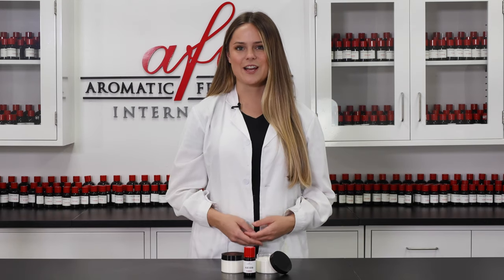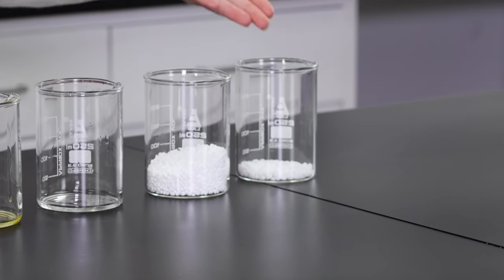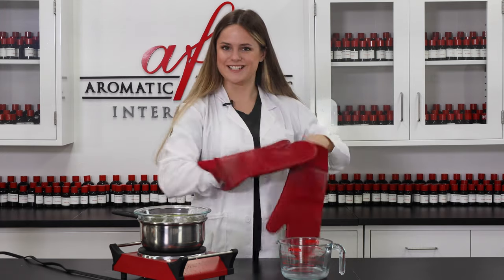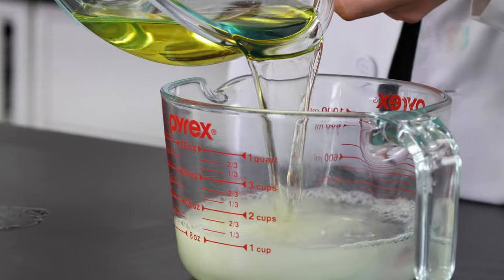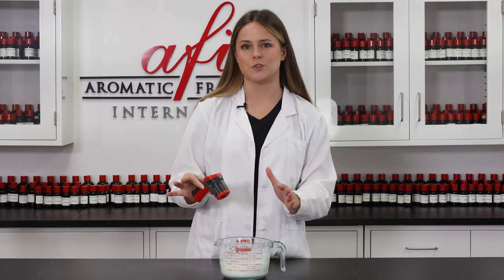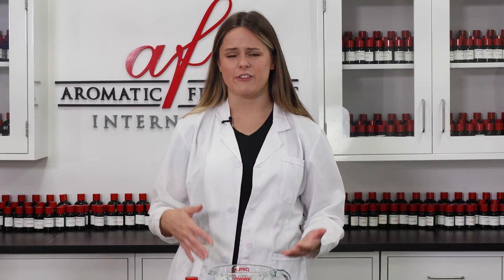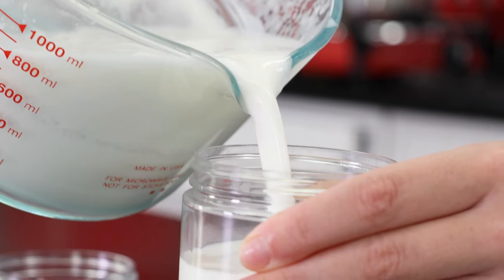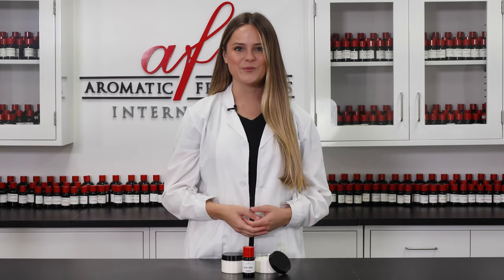Makeup Remover Cream in 4 Minutes!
In this DIY, we show you How To Make Your Own Makeup Remover for your customers, with an amazing Aloe Vera Fragrance!
Fragrance: Aloe Verra
Ingredients used in this video:
Olive Oil

Jojoba Oil

Fractionated Coconut Oil

Cetyl Alcohol

Emulsifying Wax

Deionized Water

Polysorbate 80

Germaben II

Vitamin E

Intro: (00:00)
Things needed: (00:15 )
Making it: (00:18)
Fragrance: (02:39)
Making it: (02:44)
Finished product: (03:15)